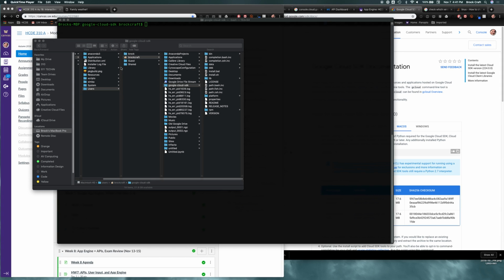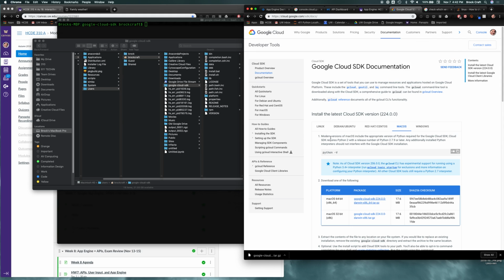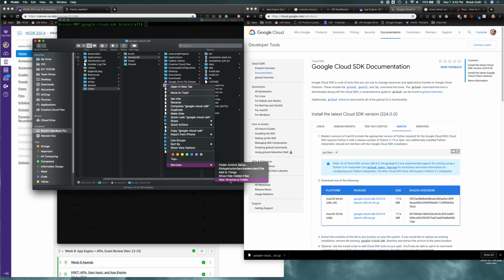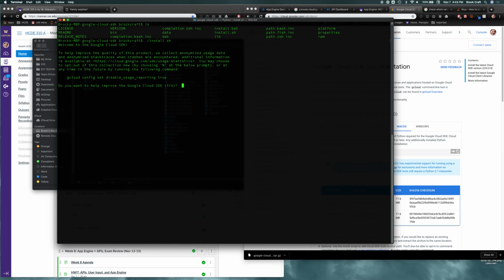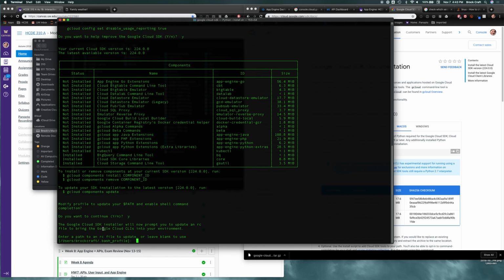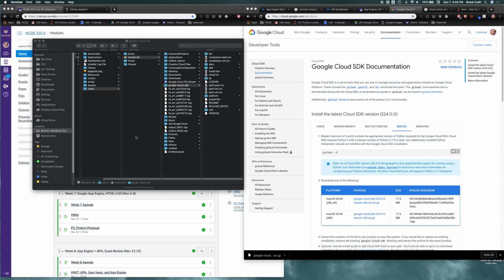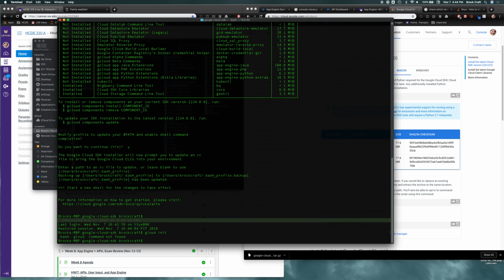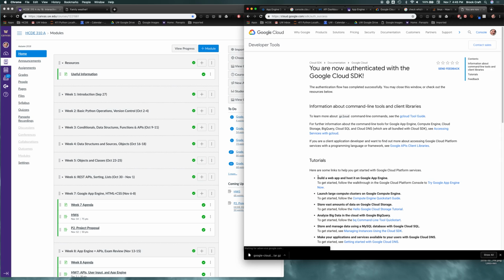Installing Google Cloud SDK on MacOS